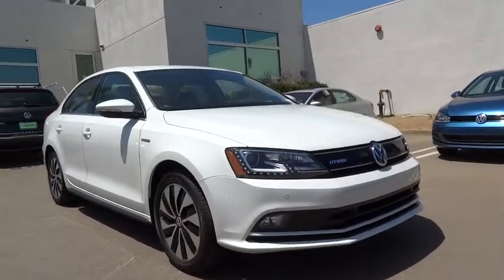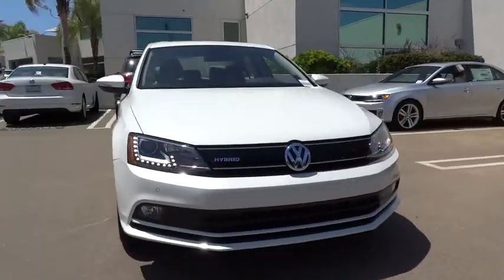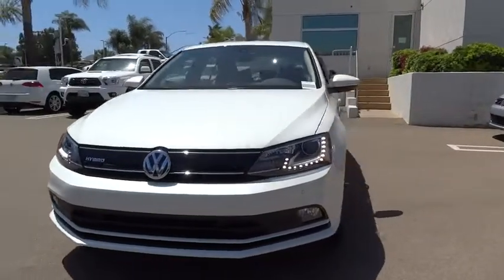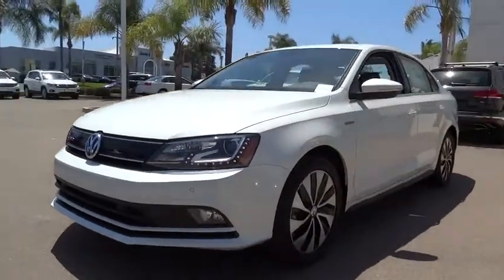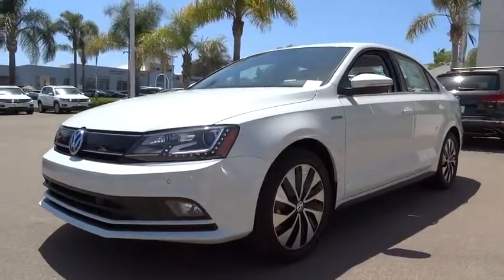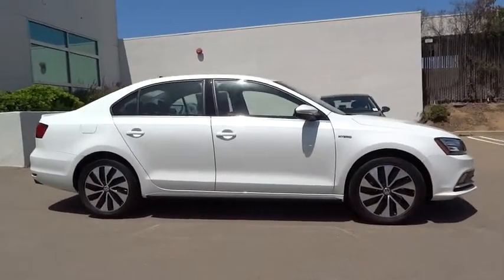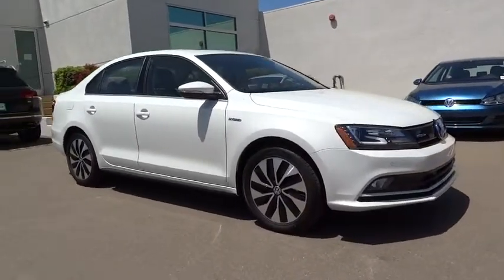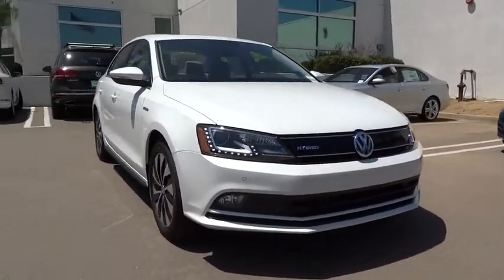2015 Volkswagen Jetta Sedan Escondido, San Diego, Oceanside, Vista, and Carlsbad, CA 52413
2015 Volkswagen Jetta Sedan
2015 Volkswagen Jetta Sedan Hybrid SEL Premium - Stock#: 52413 - VIN#: 3VW637AJ8FM316962

1695 Auto Park Way South